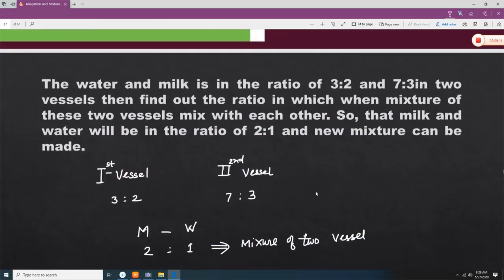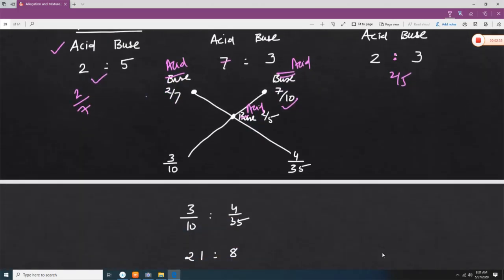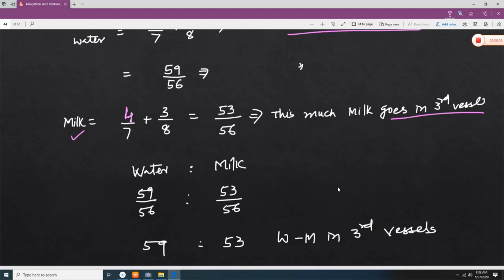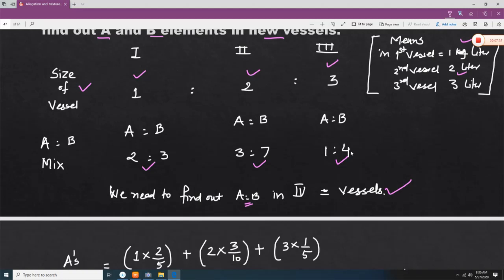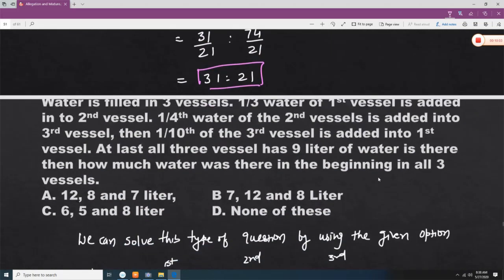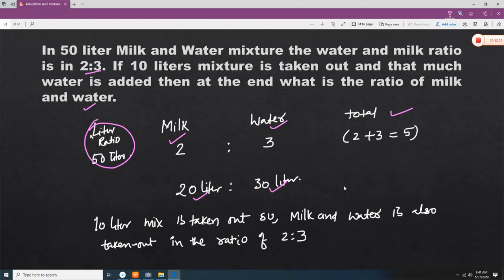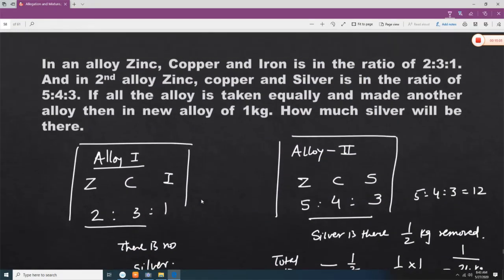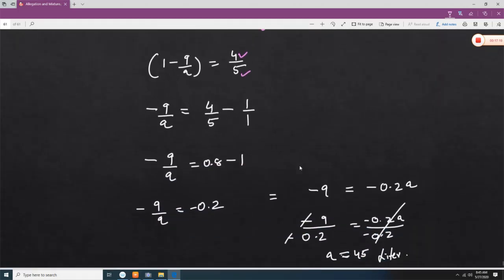ALLEGATION AND MIXTURE PART 3